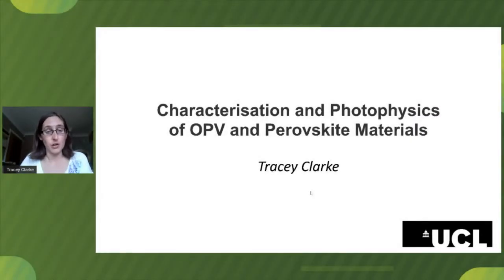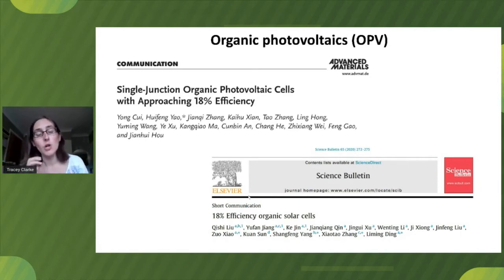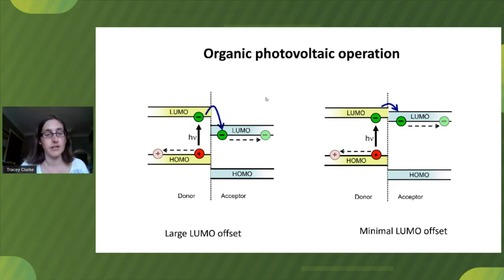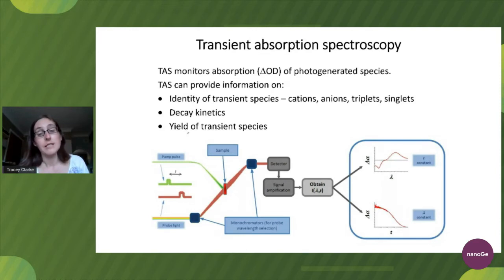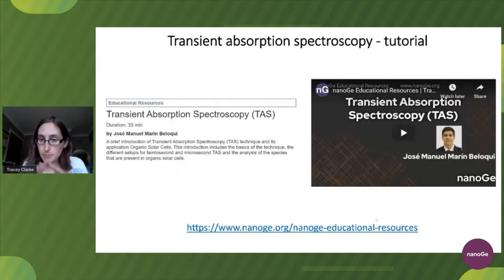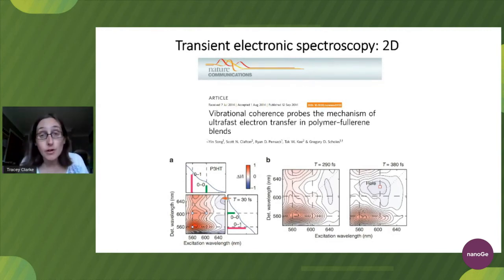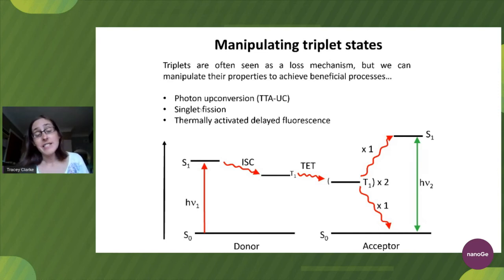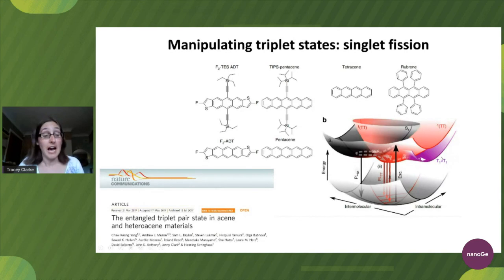Characterisation and Photophysics of OPV and Perovskite Materials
A brief introduction to characterisation and photophysics of Organic Photovoltaics and Perovskite Materials by Tracey Clarke.

nanoGe Educational Resources are a series of materials that aim to serve researchers, teachers and students in their training process in the perovskite and photovoltaic fields.